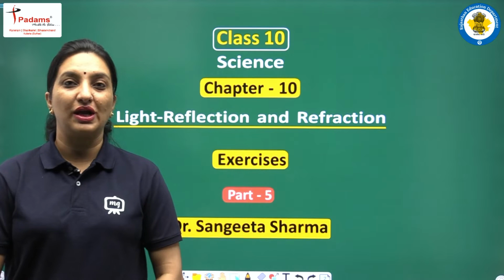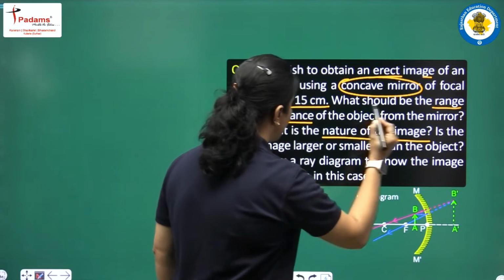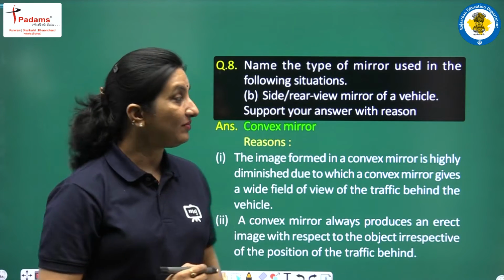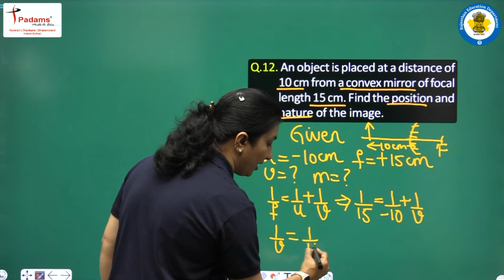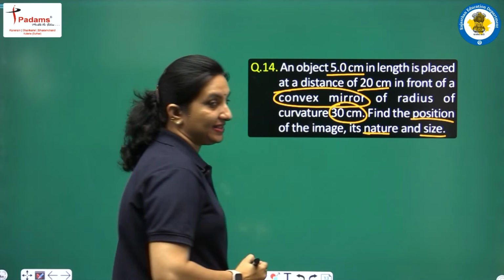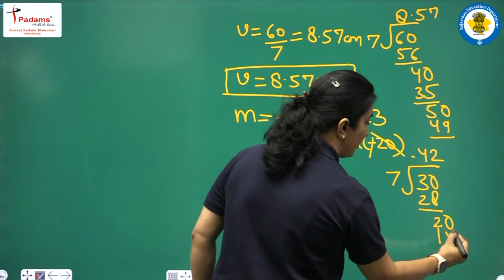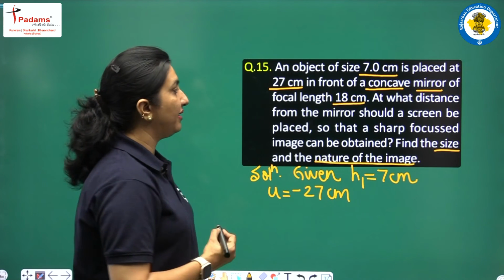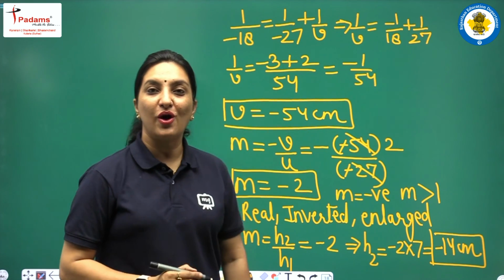Class 10 Science Chapter 10| Light : Reflection And Refraction Class 10 Science |CBSE NCERT Class 10